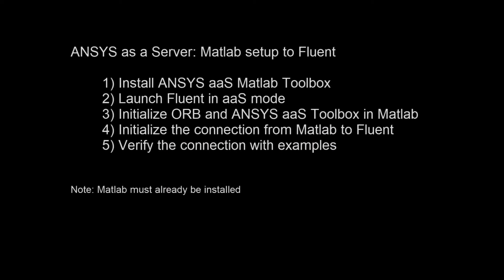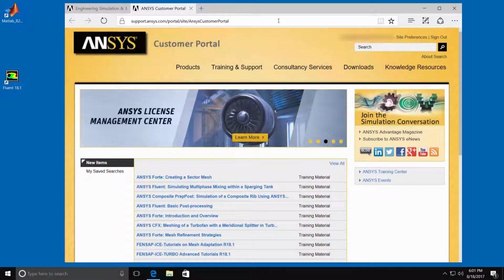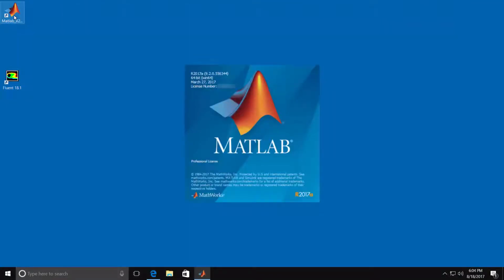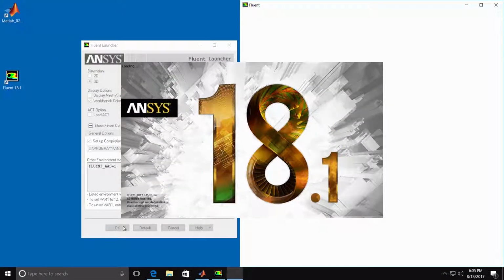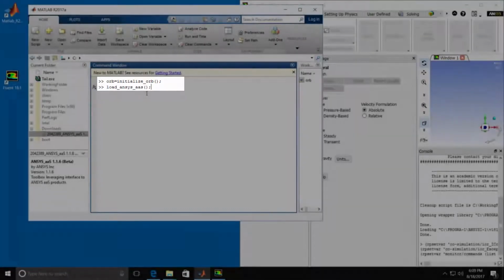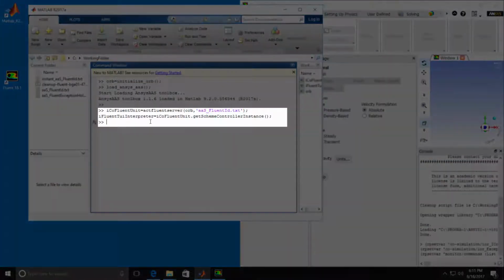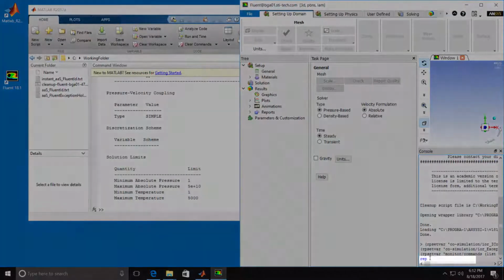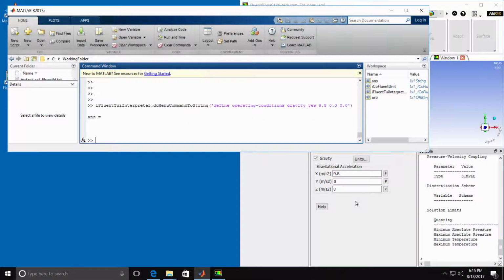ANSYS Student: Matlab-Fluent coupling - Introductory ANSYS AAS example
This video explains how configure Matlab AAS access to Fluent remote sessions.  It also demonstrates how to execute Fluent commands from a Matlab session.

NOTE: The solution referenced at 1:10 is obsolete.  It has been replaced with solution #2057025